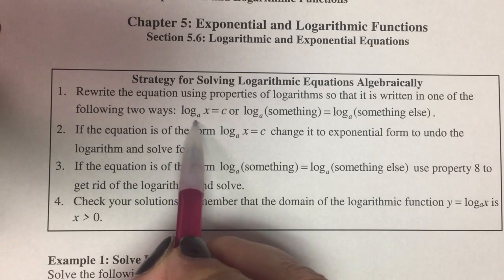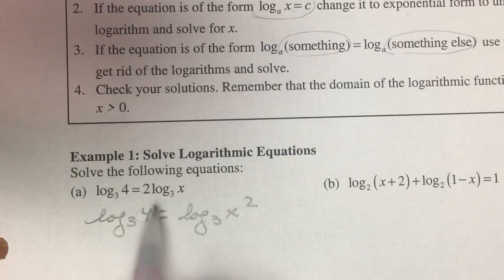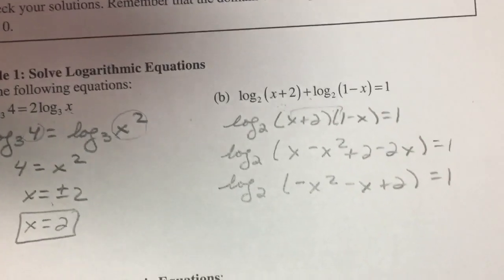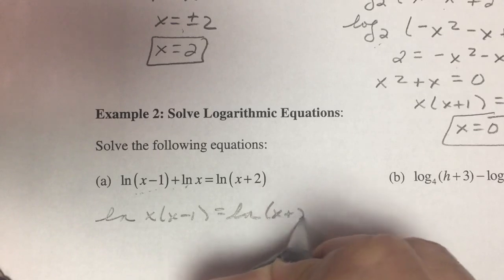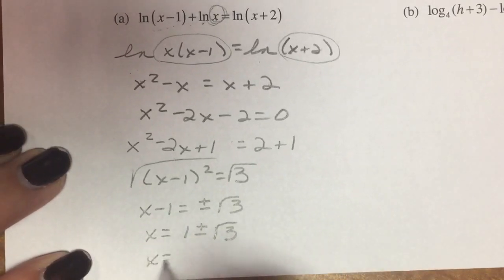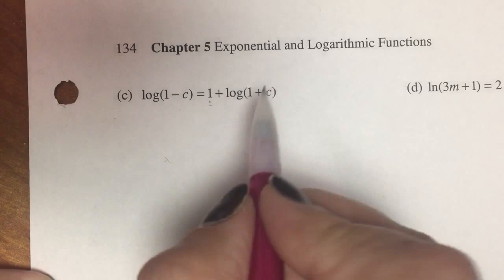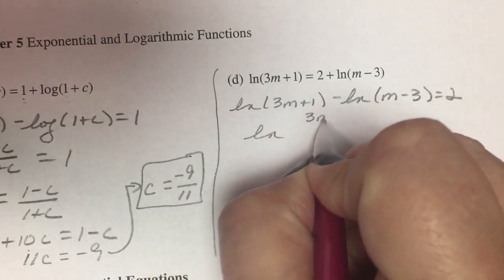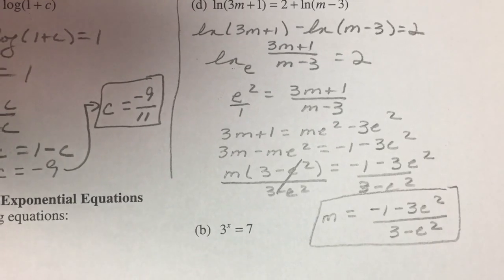Math 129 Section 5.6 Notes Part 1